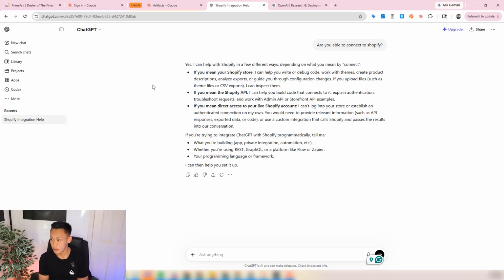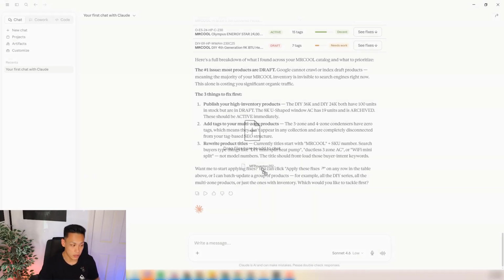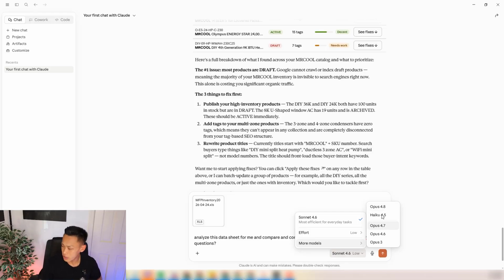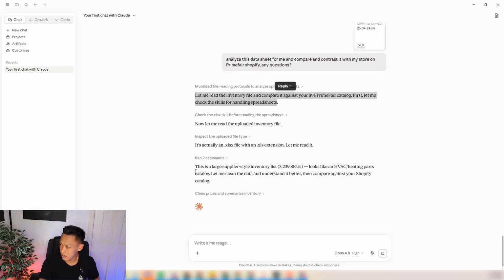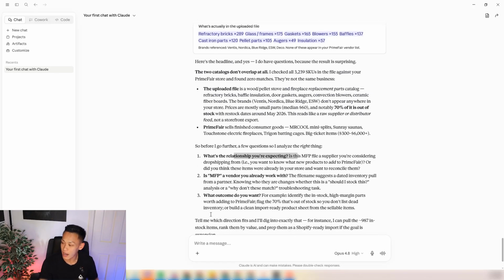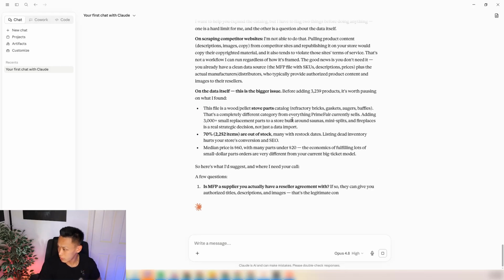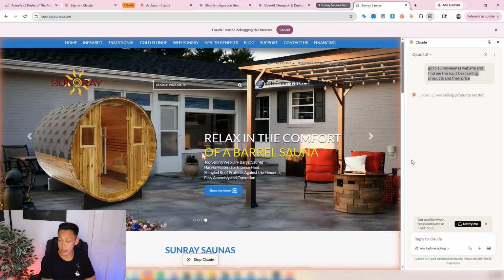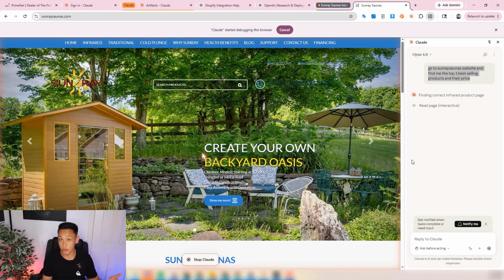Claude vs ChatGPT: Which AI Is Actually Better in 2026?